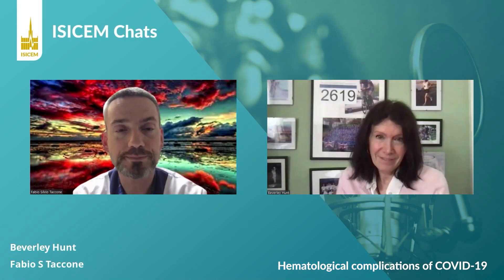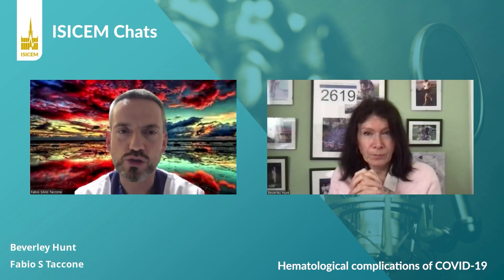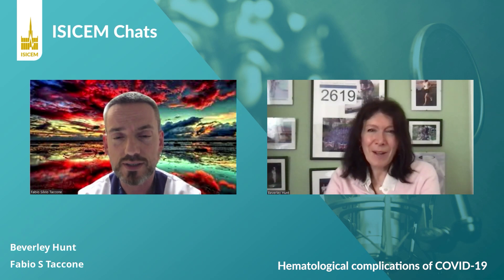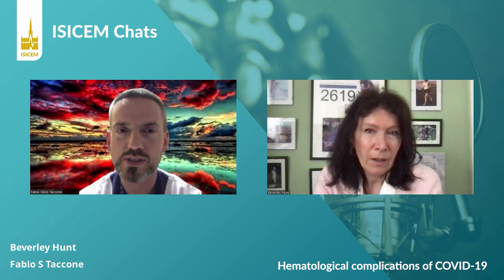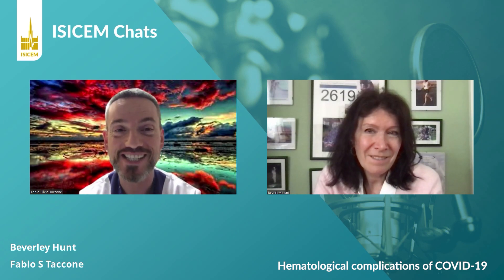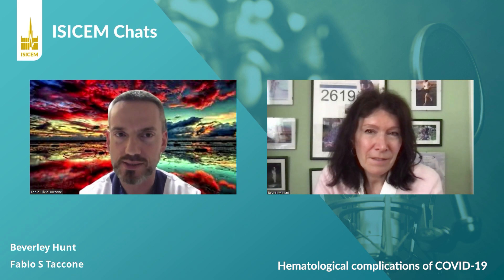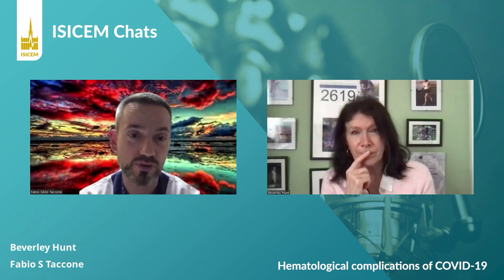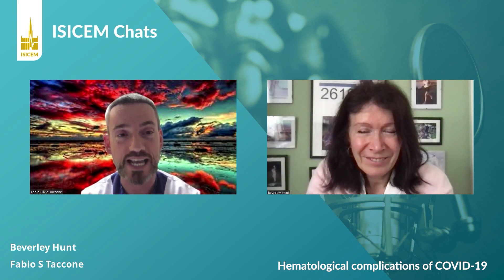Hematological complications of COVID-19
Beverley Hunt from London, UK, talks about the thrombotic complications seen in patients with COVID-19, including pathophysiological mechanisms, treatment options, and lack of benefit from therapeutic anticoagulation as thromboprophylaxis. She briefly discusses hemorrhagic complications and macrophage activation syndrome, and closes with important and valuable insight into the treatment of patients with thrombotic complications of COVID-19 vaccination.